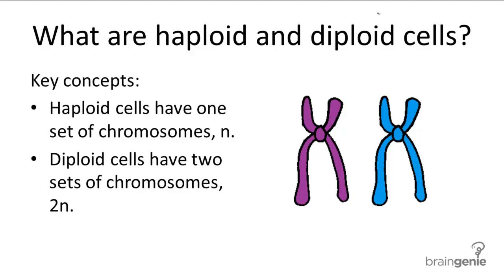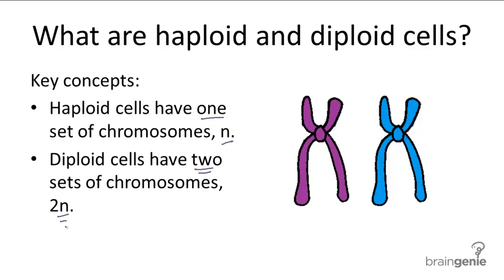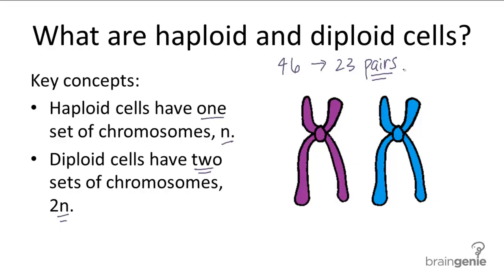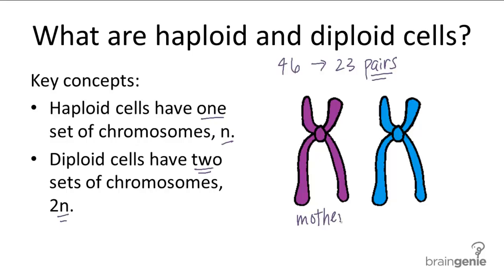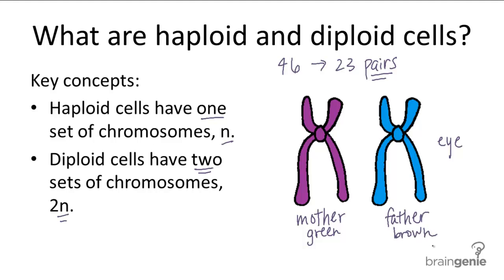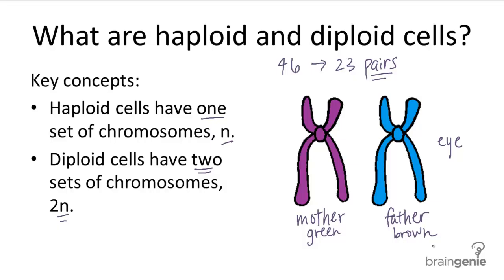5.2.1 Haploid v. Diploid